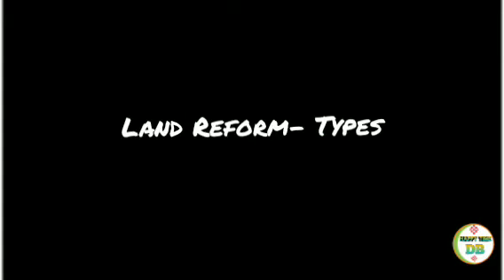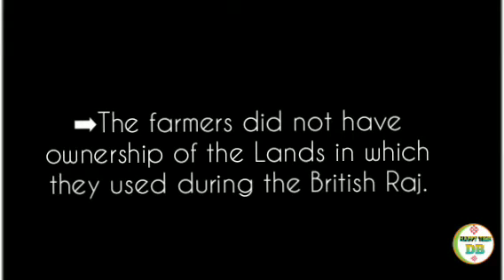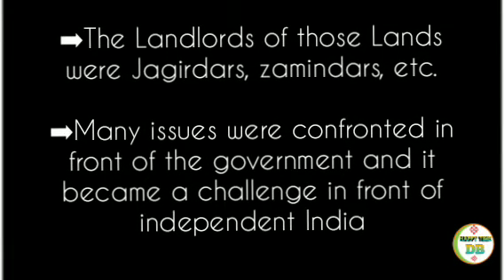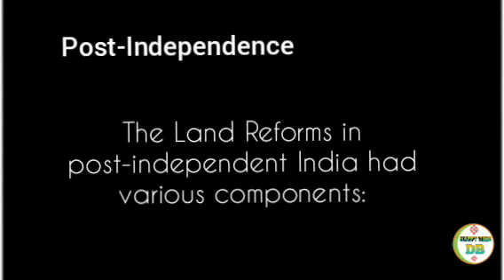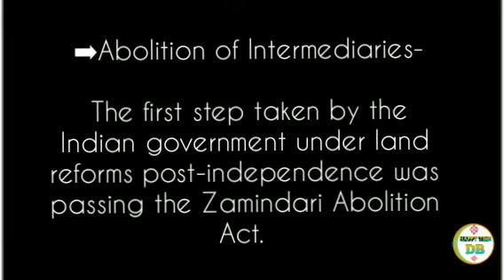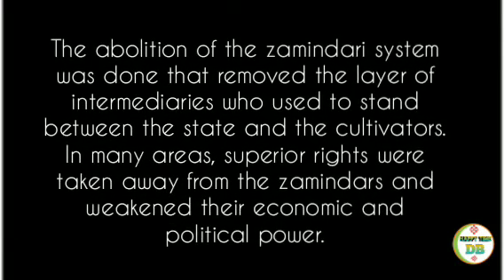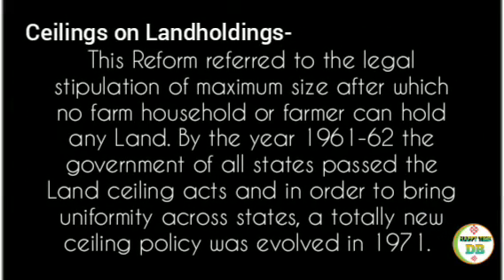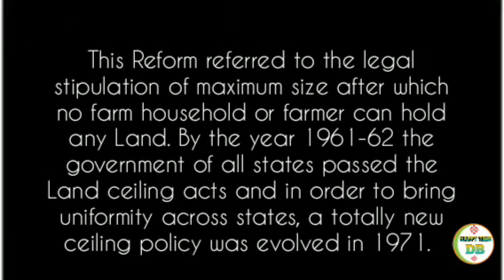Land Reform in India Part-2 || English/Odia ||Happy Time DB🌸